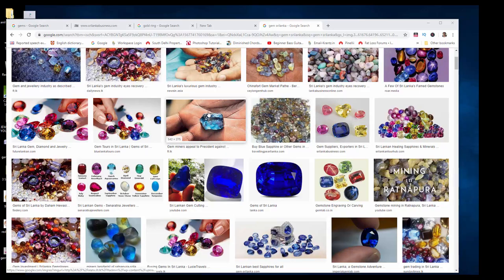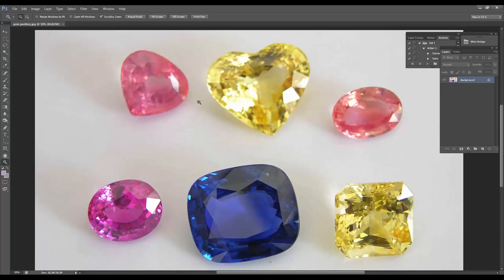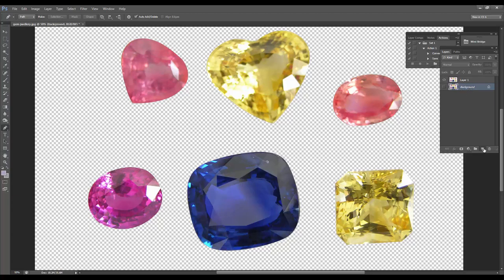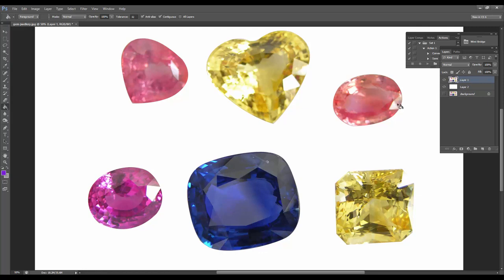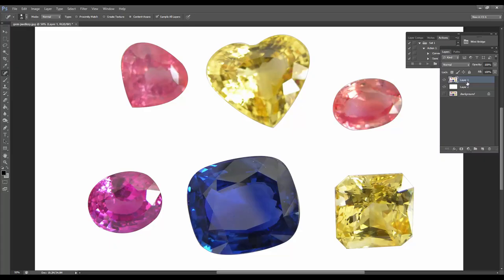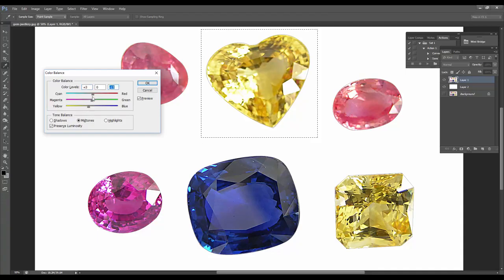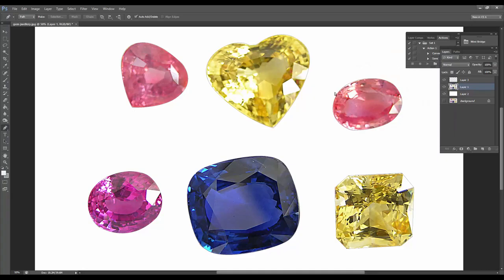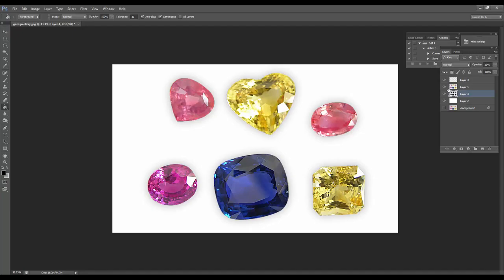How To Edit Gem Stones | jewellerypro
Learn how to edit gem stones, correct colors and finish them. A step by step tutorial for beginners.